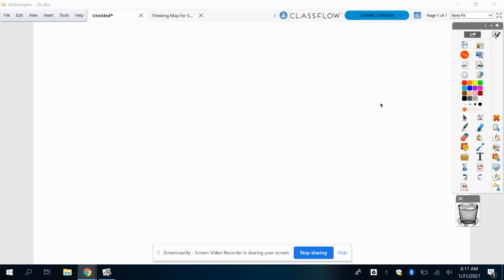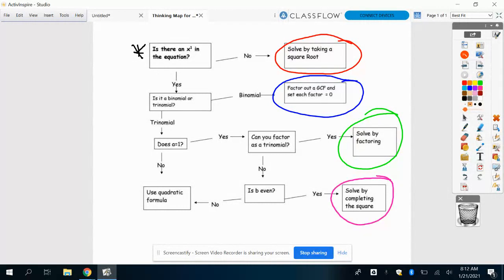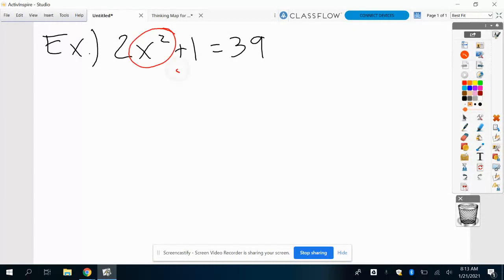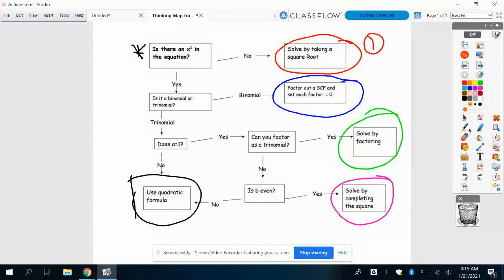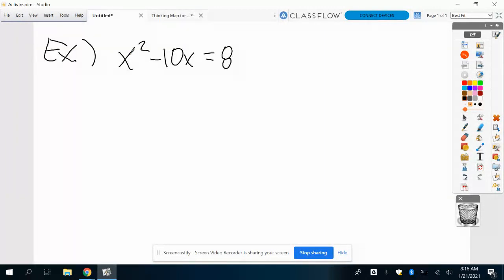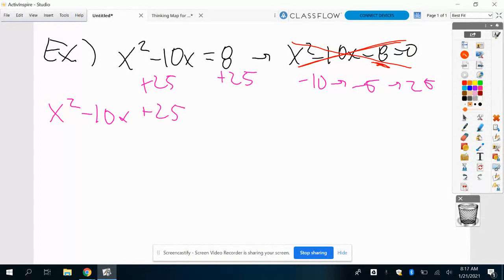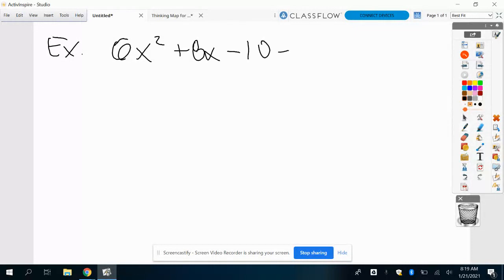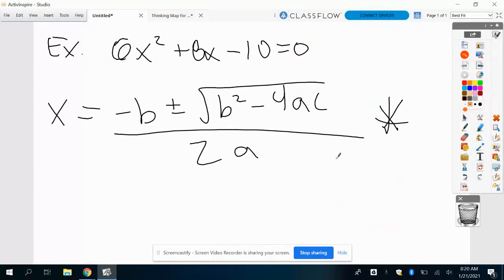Alg.1-2 What Method to Use When Solving Quads